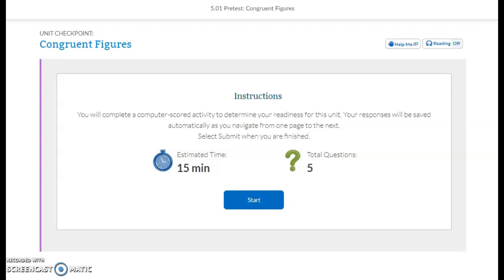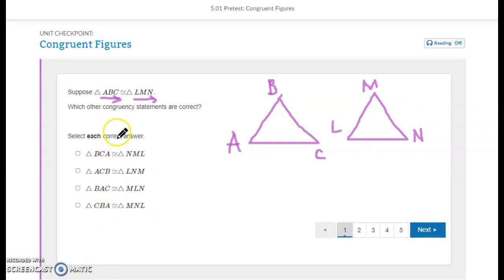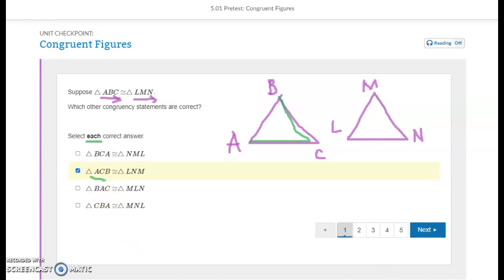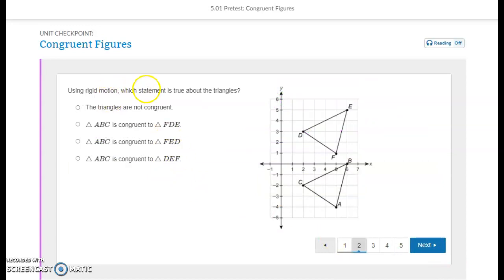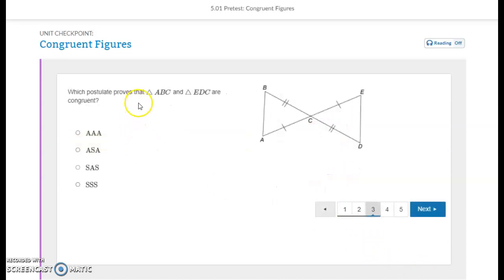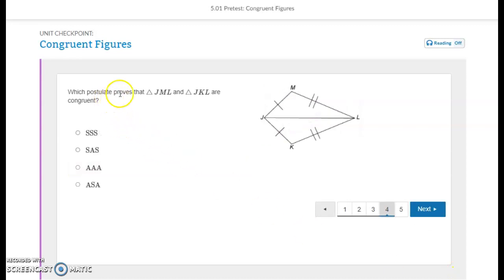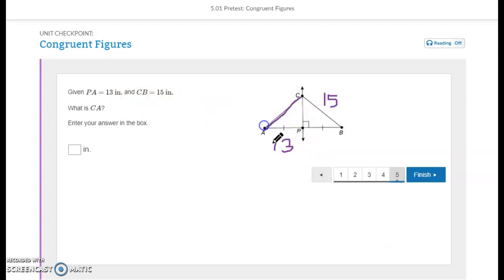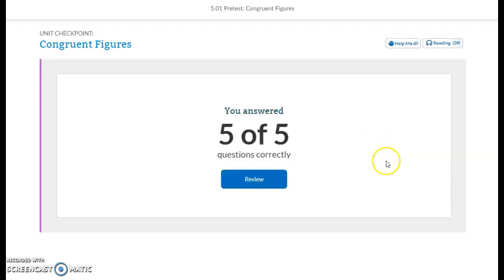Geometry A CR: Review of 5.01 Pretest